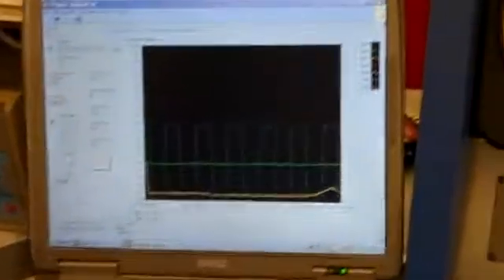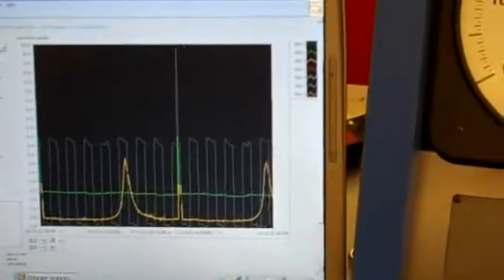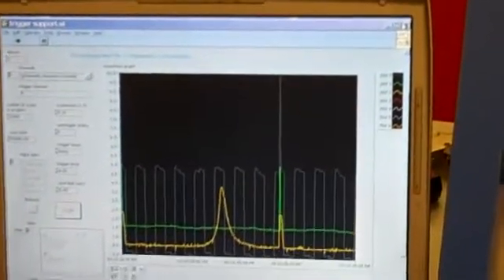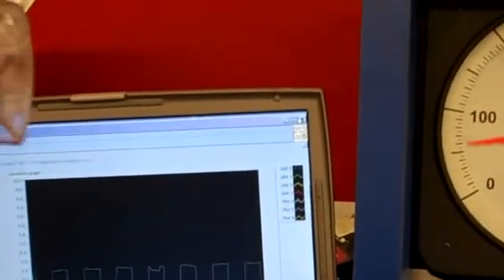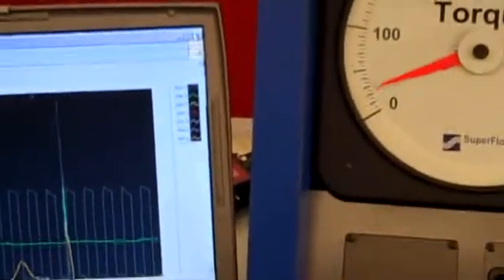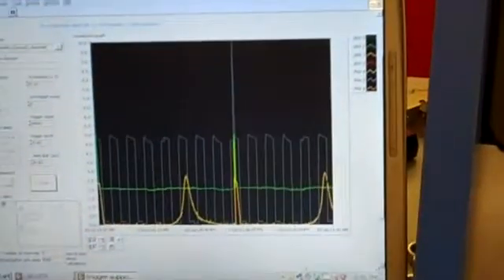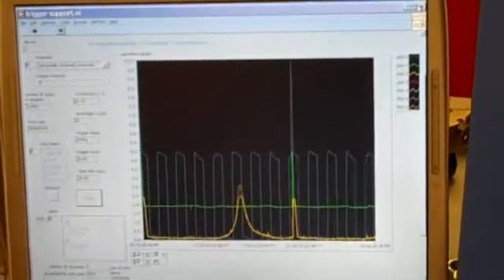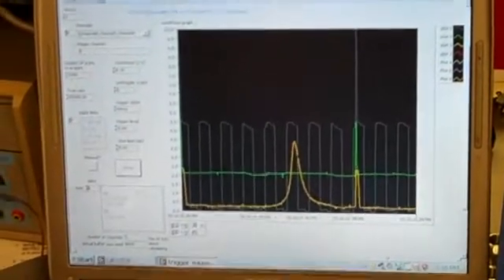Engine Test Cell at Naval Academy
Engine test cell at USNA. Len Hamilton is master of controls! Video shows dynamometer, MicroSquirt controls, and standalone DAQ system. Real-time readback of AFR and in-cylinder pressure. This is a state-of-the-art research setup.

You also get to see him chase a hose that pops off again and again...

Engine is a LT1, Controller is MicroSquirt, Ignition is EDIS, Dyno is Superflow, Cylinder pressure setup is Kistler, AFR is ECM, Data Acquisition is NI